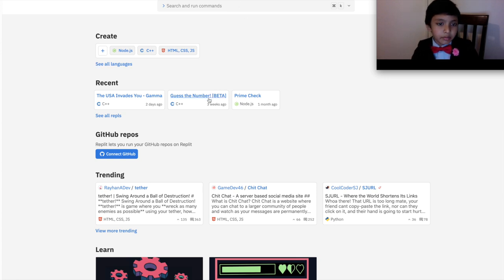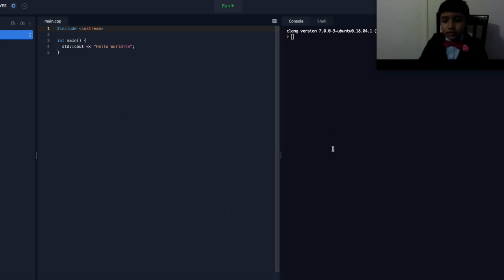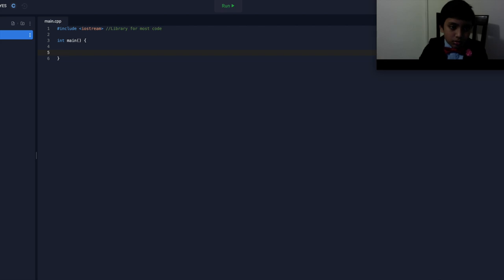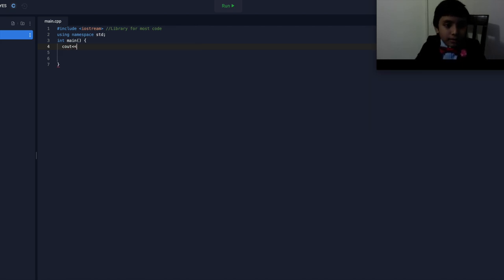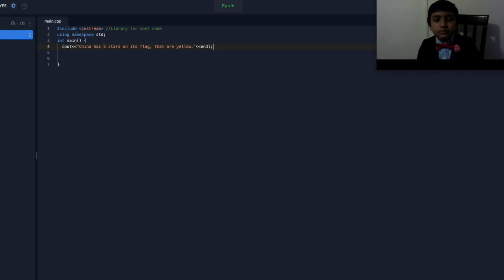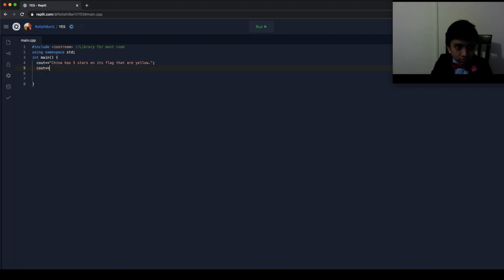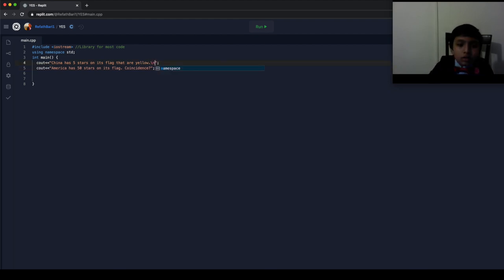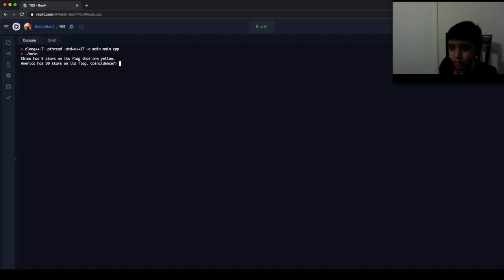C++ Lecture 1B | Printing Text | Prof. Soborno Isaac Bari